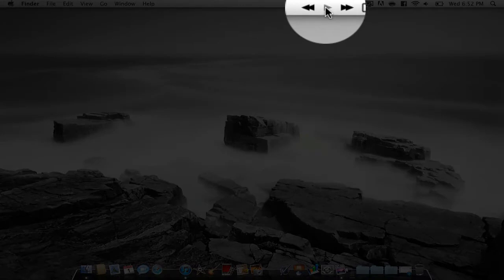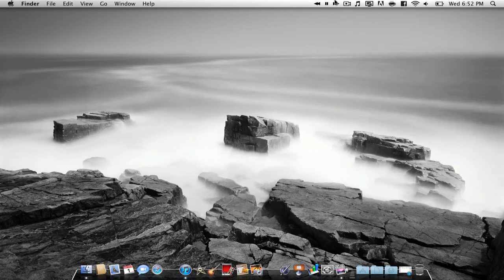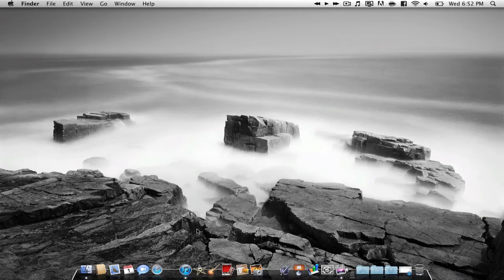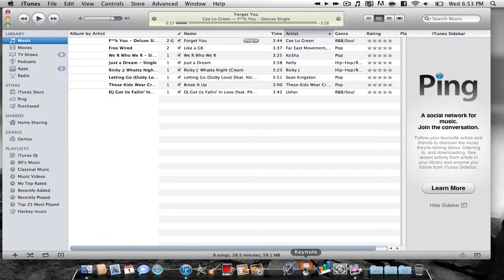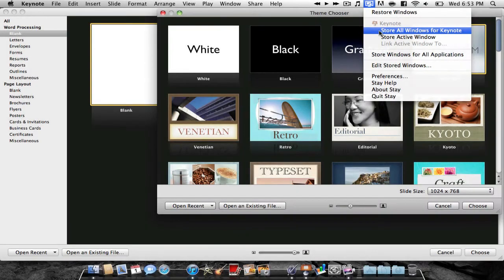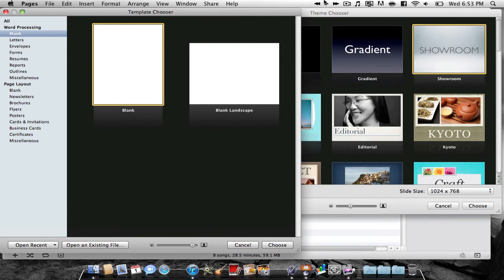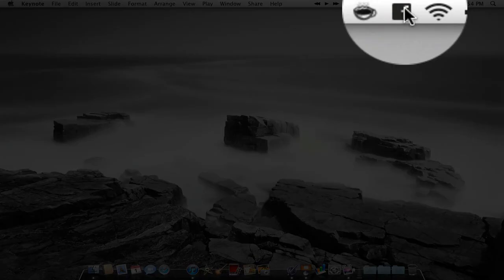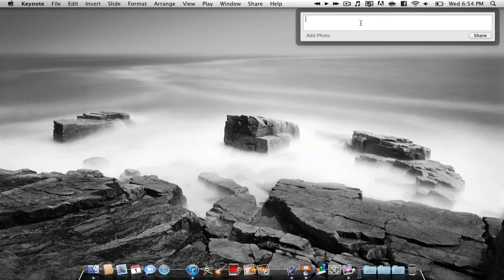Top 3 applications on mac 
A little video on my top three applications!